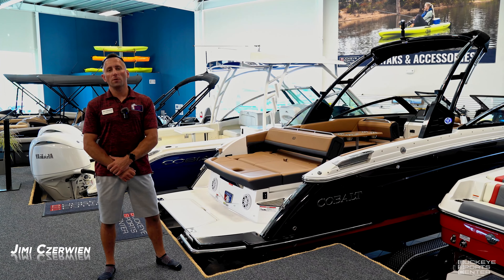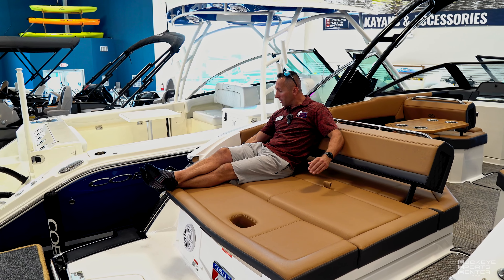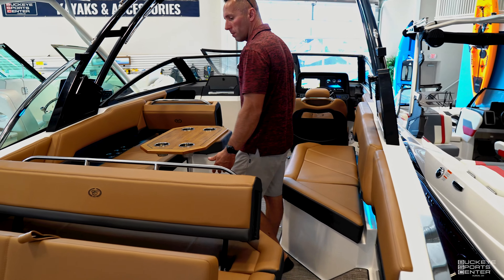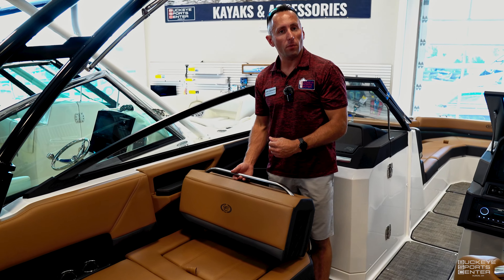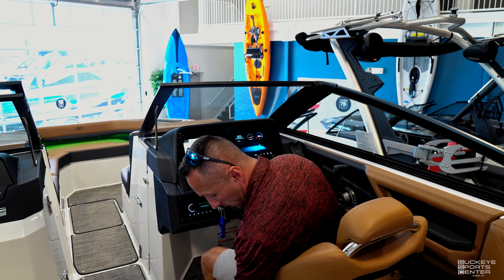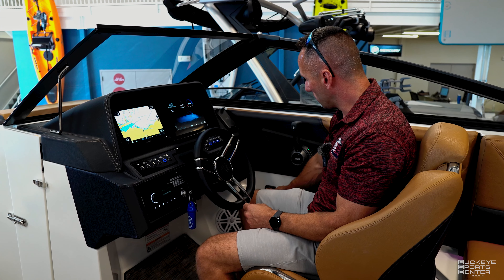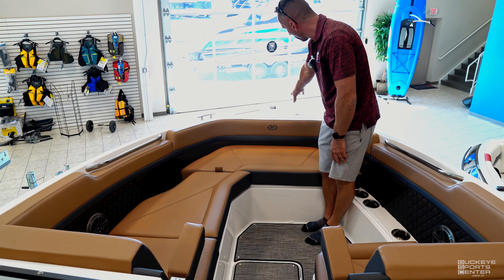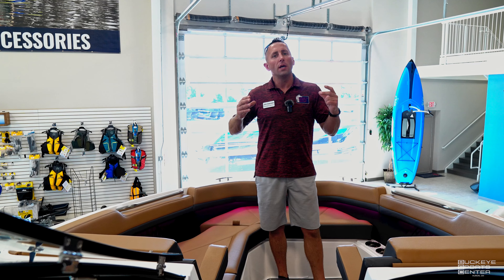2024 Cobalt R8 Full In Depth Walkthrough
Welcome to our walkthrough of the magnificent 2024 Cobalt R8. This premium runabout is the epitome of luxury, combining elegant design, top-notch performance, and unparalleled comfort. Get ready to elevate your boating experience!

Song: LAADS - Bad Girl
Watch: AT/youtube